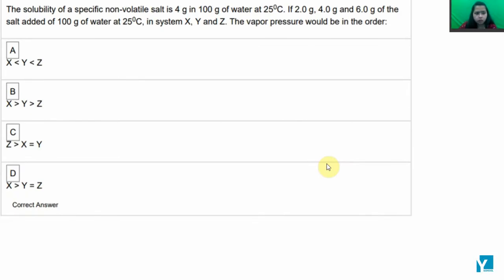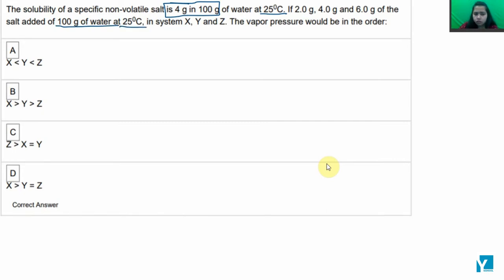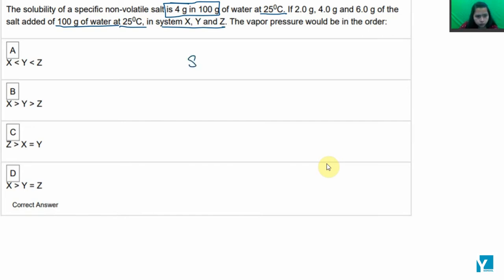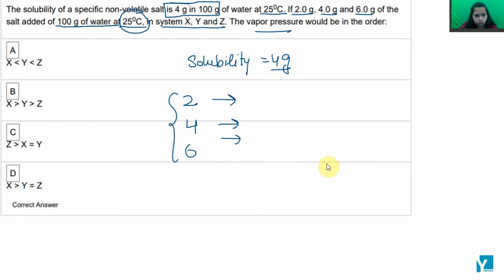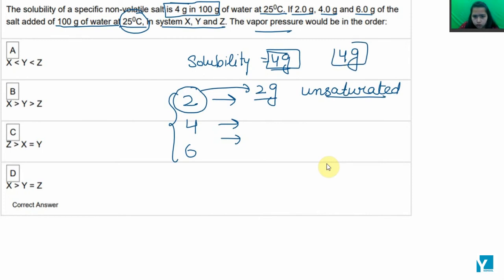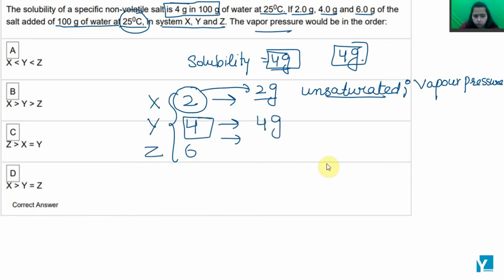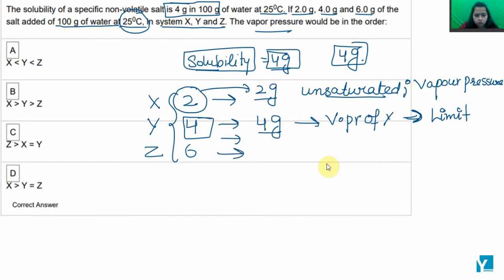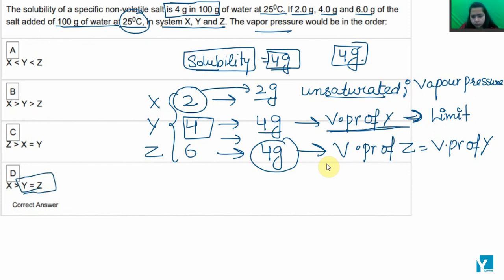QID 3174 Class 12 CT Liquid solutions Q4